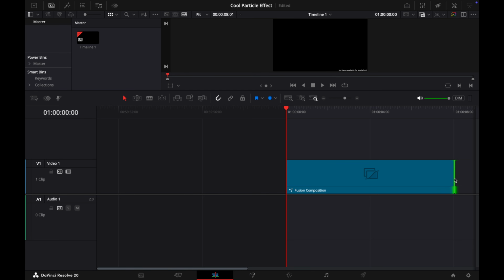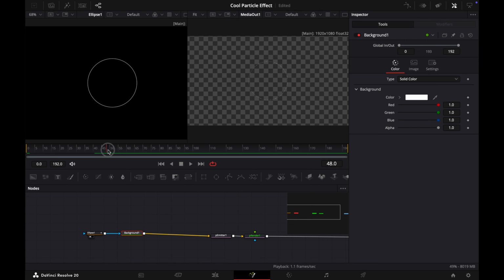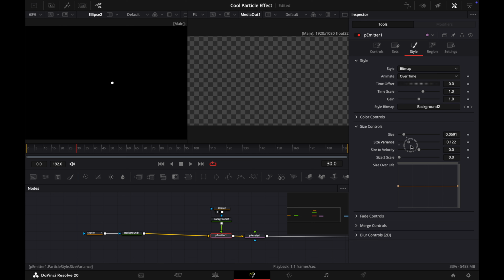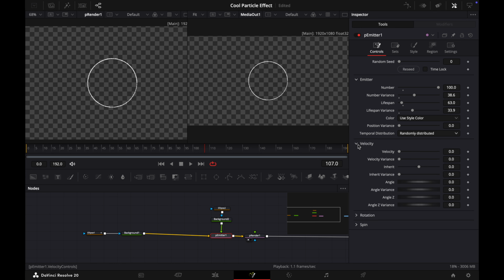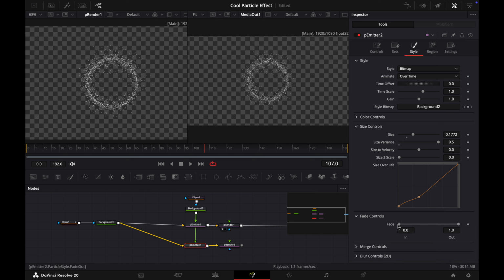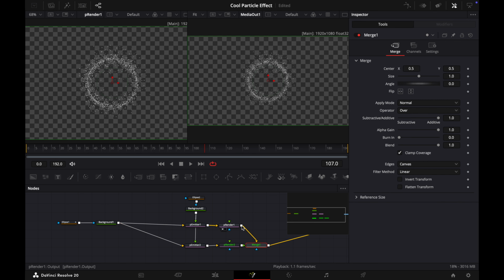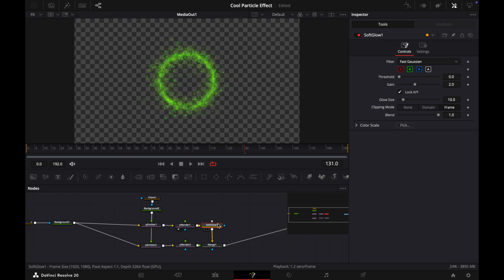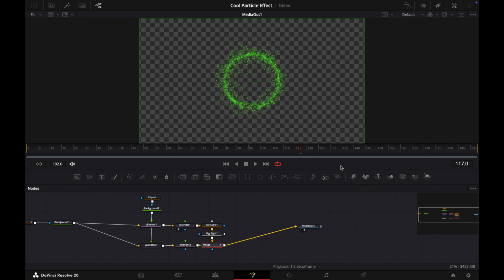How To Create Glowing Particle Ring Effect In DaVinci Resolve 20 || DaVinci Resolve Tutorial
Glowing Particle Ring Effect In DaVinci Resolve 20

Cool Particle Ring Effect In DaVinci Resolve